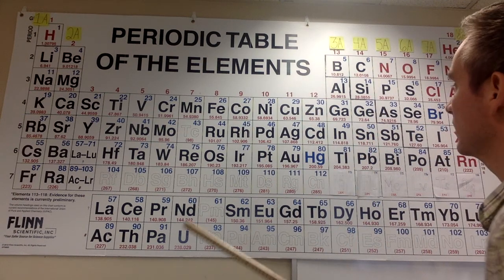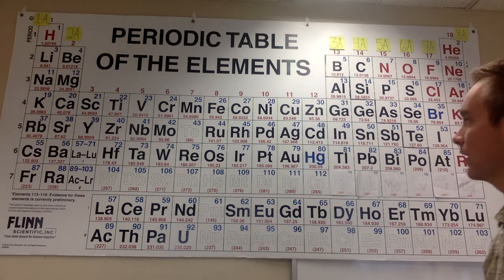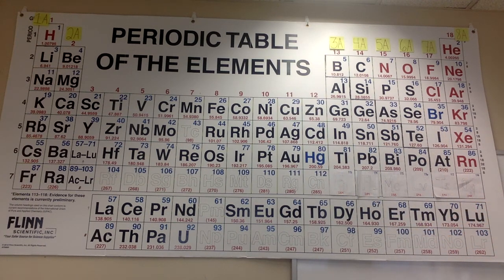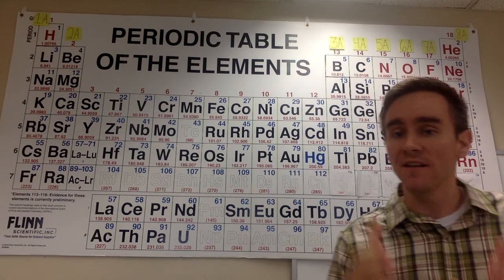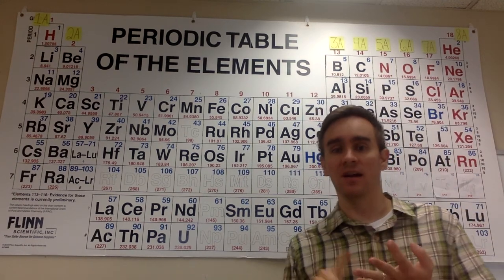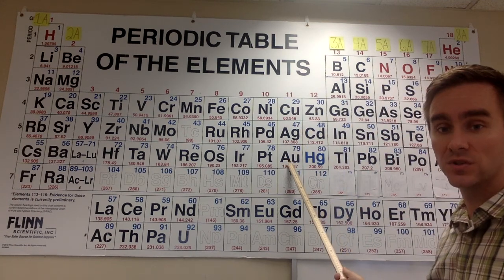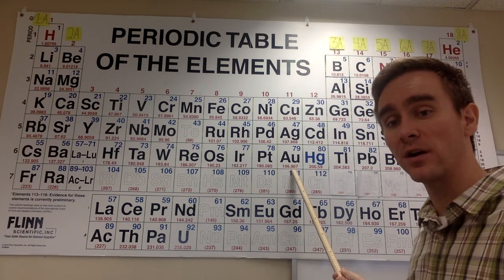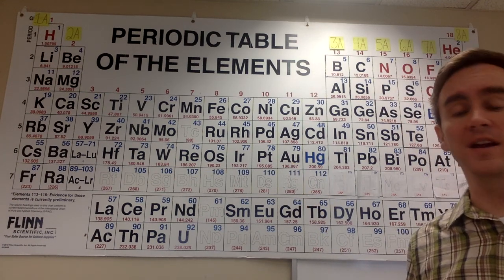Lecture: Periodic Table - States of Matter